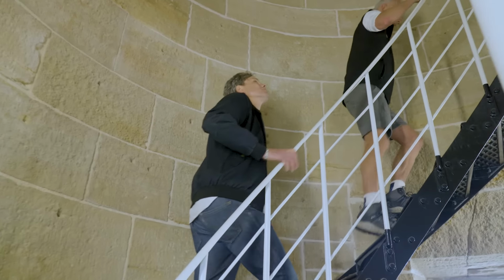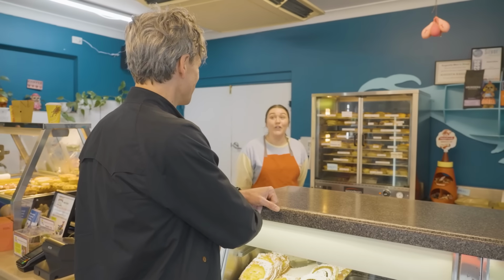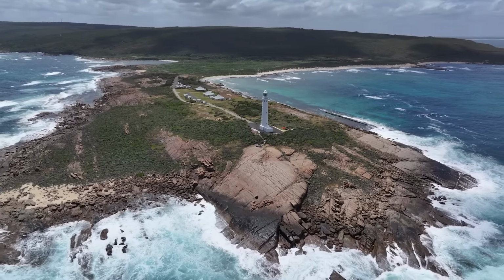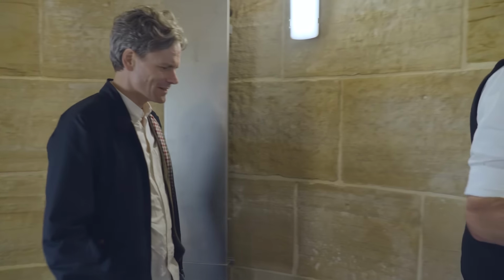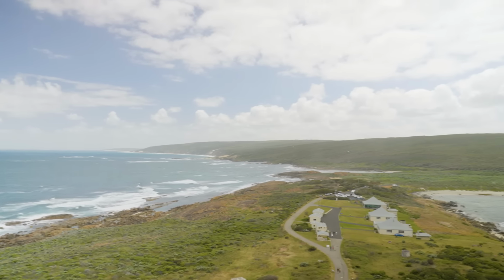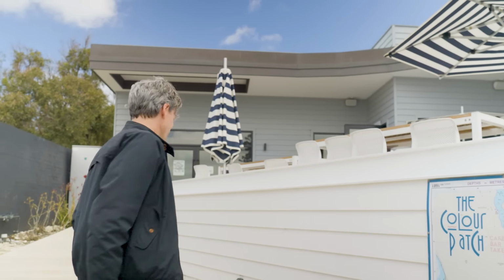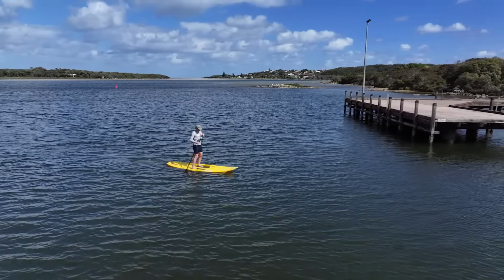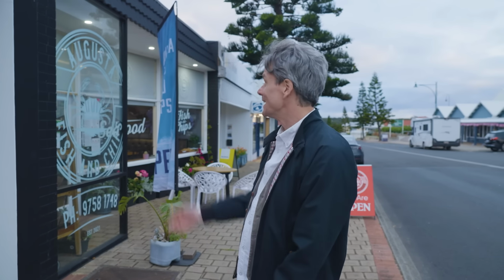6 Reasons This Seaside Town in WA Is Worth a Visit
Join Myke Bartlett for a spotlight on the town of Augusta, located in Western Australia's South West. Myke takes you along to uncover the local bakery alongside favourite lunch and dinner venues.

A trip to Augusta isn't complete without visiting the Leeuwin Lighthouse. Popular with tourists in the region, Myke uncovers the fascinating history behind it and its unique construction.

The journey also leads Myke to favourite recreation spots for travellers to enjoy a swim, kayak, SUP or playground for the kids.

Driving from Perth to Augusta takes about 3 hours 20 minutes. If you're staying at RAC Margaret River Nature Park, Augusta is perfect for a day trip as it's about a 40-minute drive away

00:00 Introduction
00:27 Augusta Bakery
01:45 Flinders Bay
02:35 Cape Leeuwin Lighthouse - RAC members save on entry
06:24 The Colour Patch
07:43 Ellis Street Jetty
08:49 Hamelin Bay
09:19 Augusta Fish & Chips